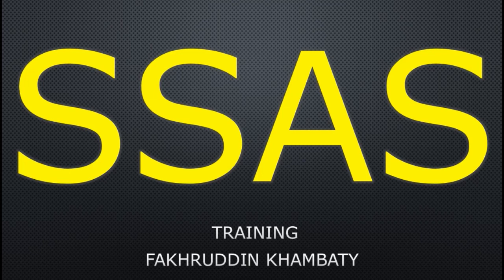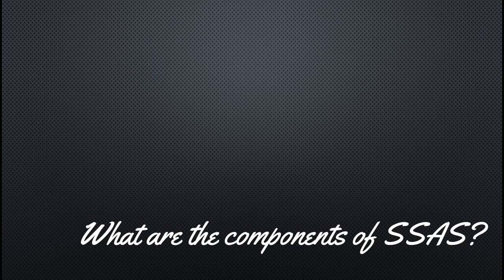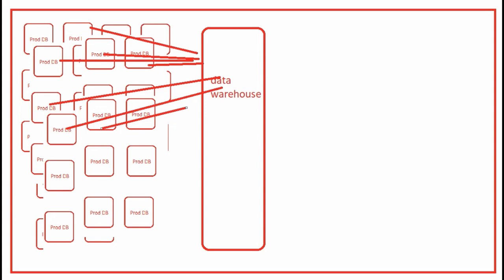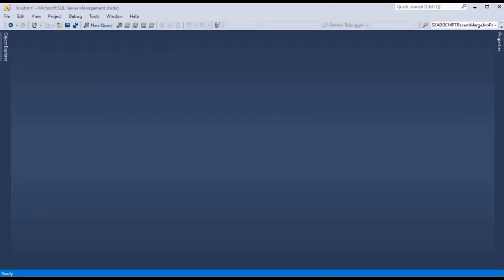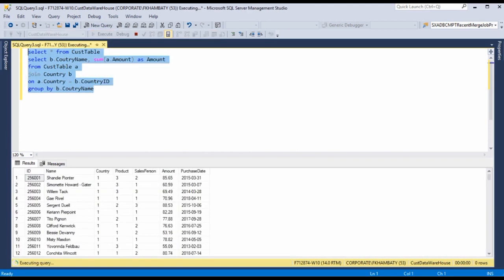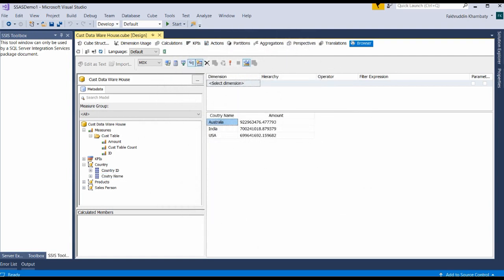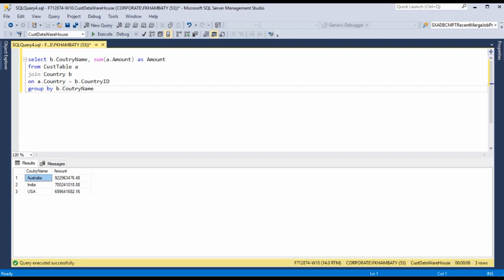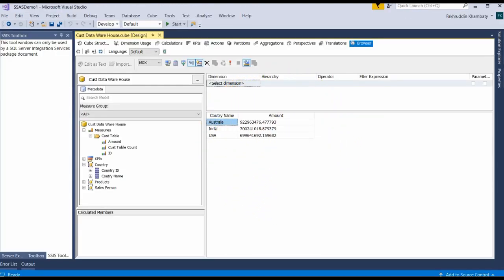SSAS Class 1